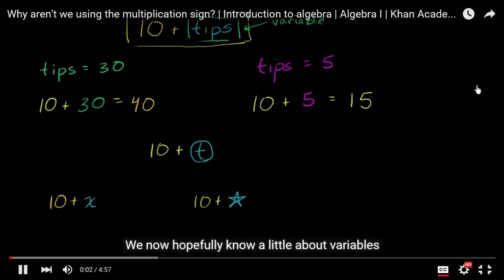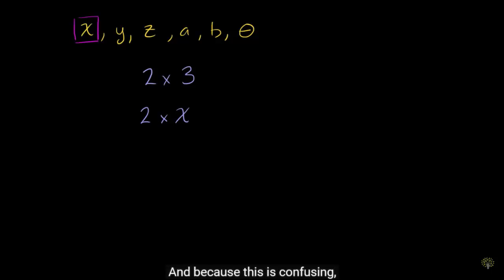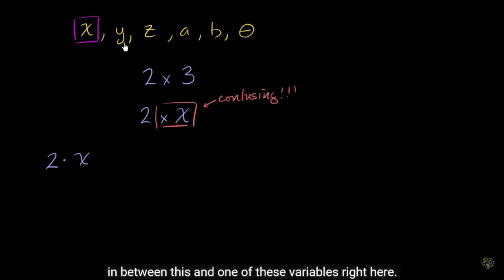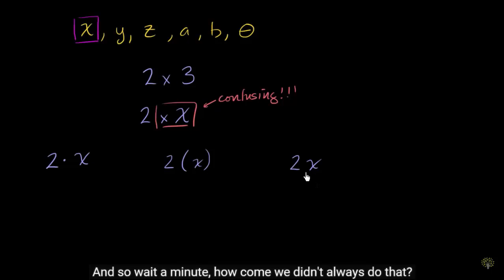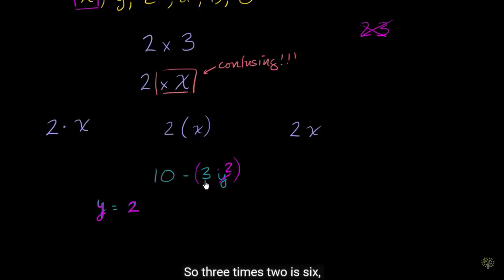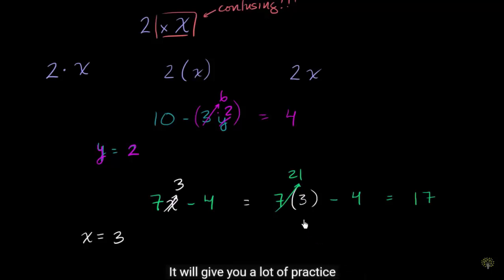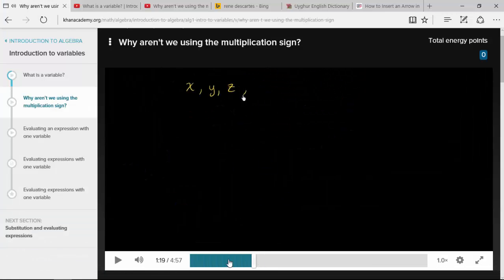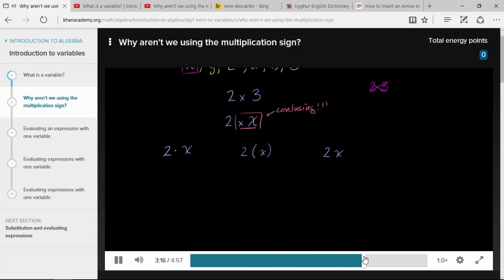nimixka kopaytix balgisini ixlatmaymiz why aren't we using the multiplication sign